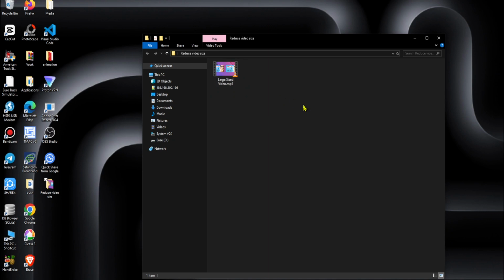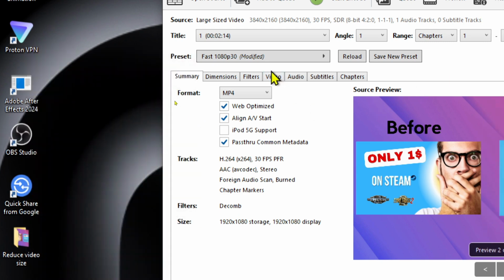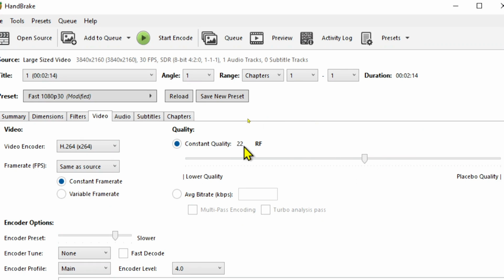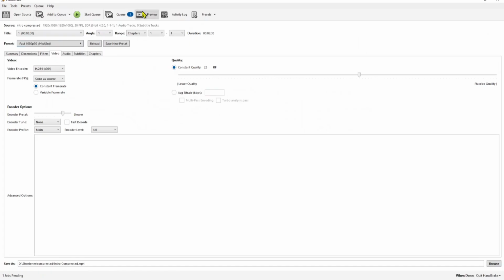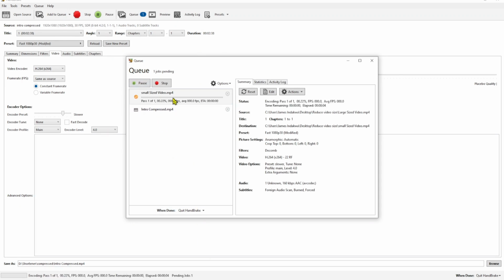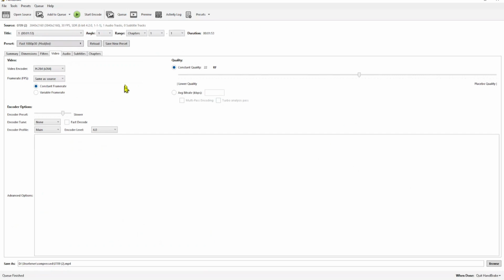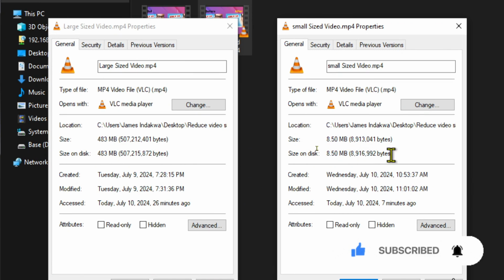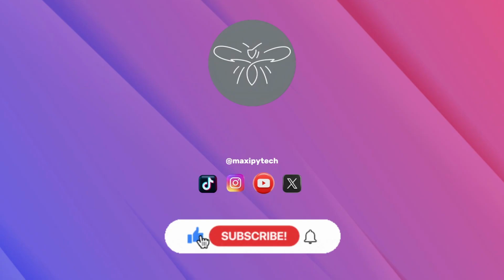How to compress video without losing quality fast and easy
This tutorial will show you how to compress videos using simple tools and techniques. Whether you're working with MP4, AVI, MOV, or other formats, this guide will help you shrink your video files while maintaining high resolution and clarity.

Perfect for uploading videos to YouTube, sharing on social media, or saving storage space on your device, this step-by-step tutorial is designed for beginners and professionals alike.

🔧 What You'll Learn in This Video:

- How to compress video files without losing quality
- Best free tools for video compression on Windows, Mac, and mobile
- Tips for optimizing videos for YouTube, Instagram, and more
- Reduce file size for 4K, HD, and other video formats